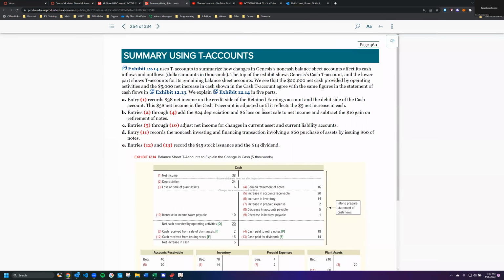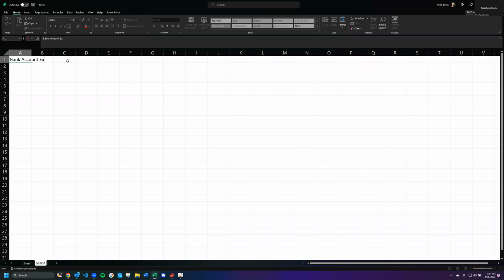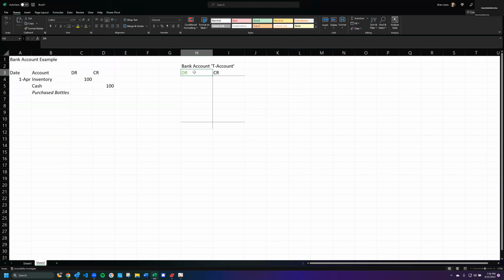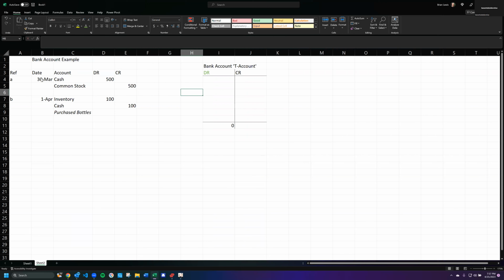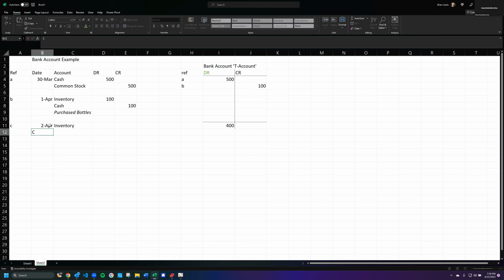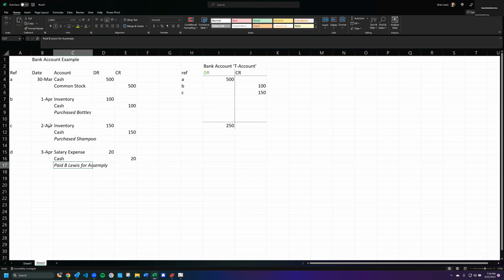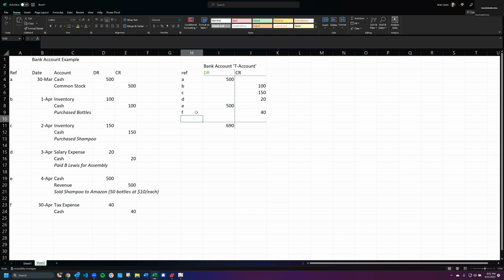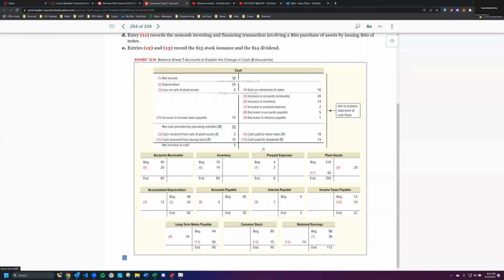ACCTG201 Week 02 - T Accounts